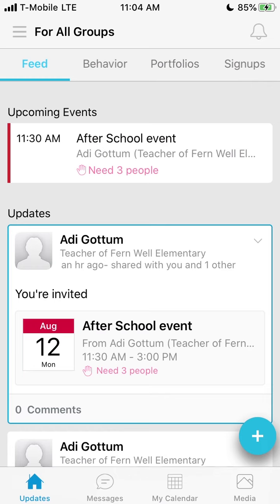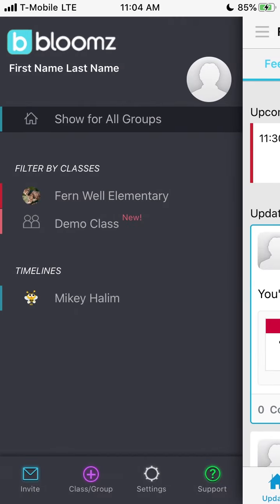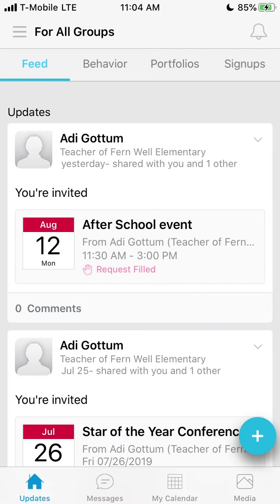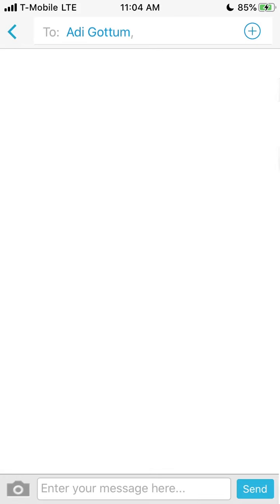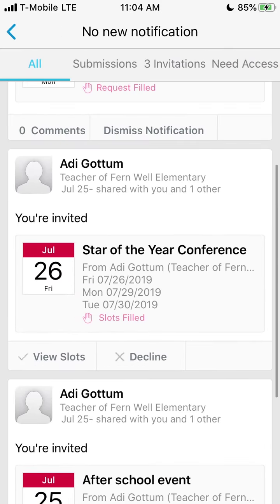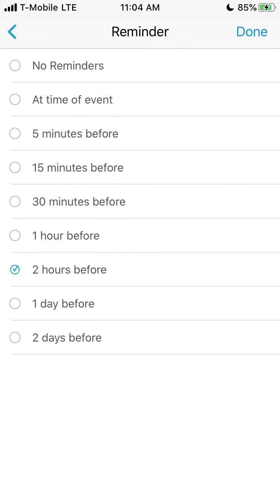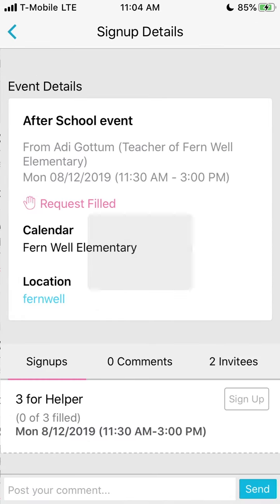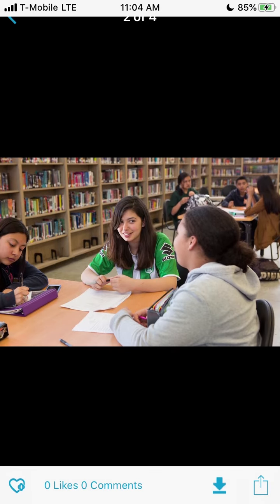Parent Overview - Tutorial